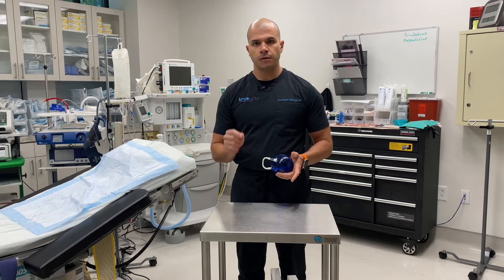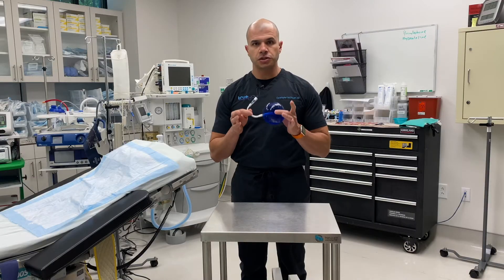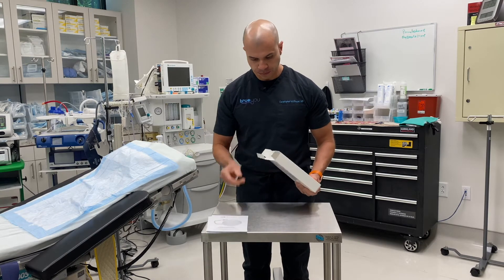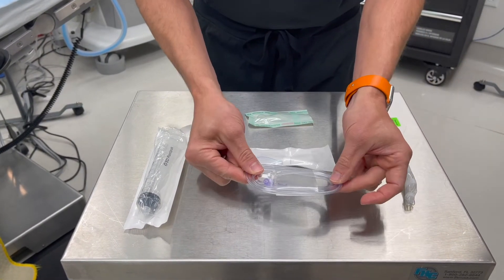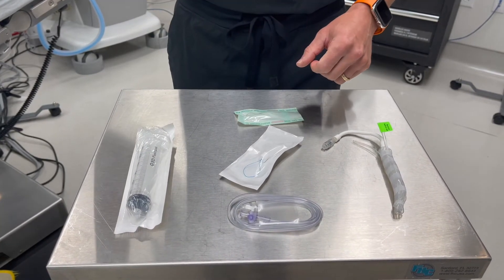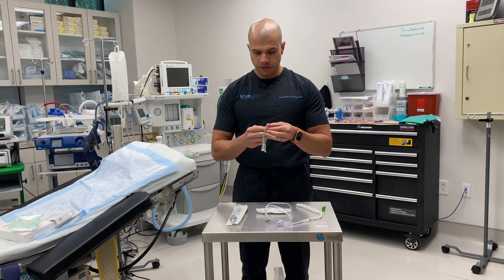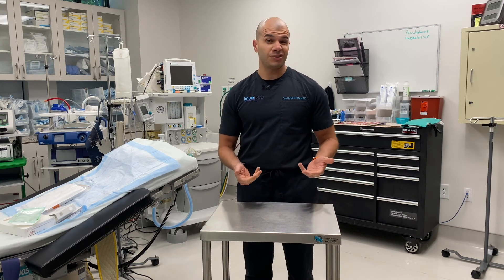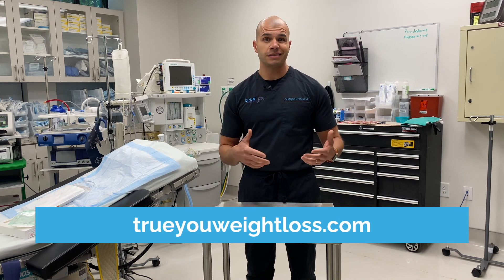Spatz3 Gastric Balloon: Device Overview, Unboxing, and Assembly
The Spatz3 gastric balloon is the first fully-adjustable weight loss balloon, approved by the FDA in October, 2021.

Dr. Christopher McGowan, MD, MSCR, AGAF of True You Weight Loss, is one of the first physicians in the United States to offer the Spatz balloon, and serves as a Principal Investigator in the Spatz FDA post-approval study.

In this video, Dr. McGowan explains the key components of the Spatz balloon, how it is assembled, and how its design differs from non-adjustable balloons.

For a breakdown of the Spatz balloon clinical trial results, watch this in-depth analysis by Dr. McGowan

gastric balloon; weight loss balloon; endoscopic weight loss; gastric bypass alternative; Spatz